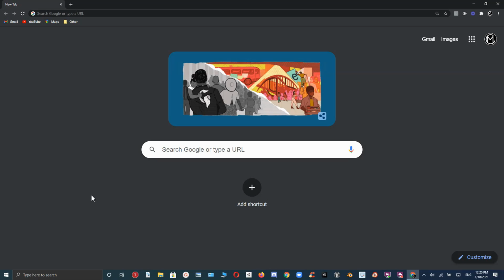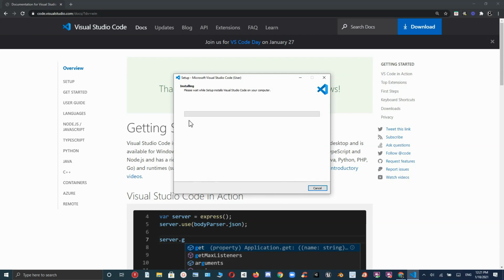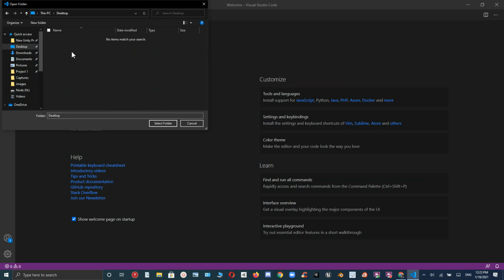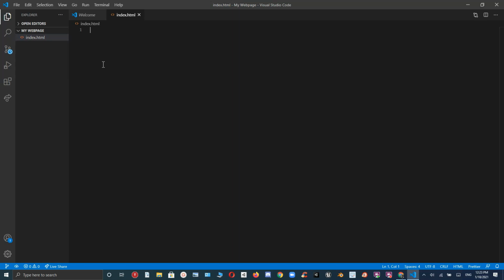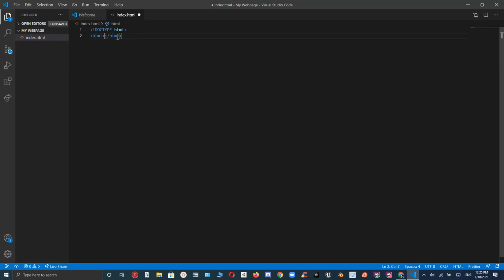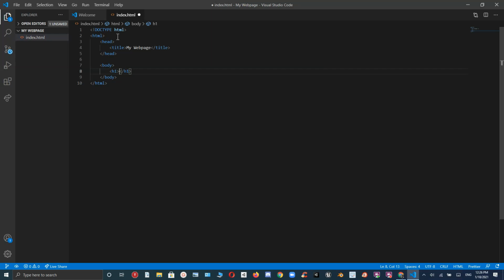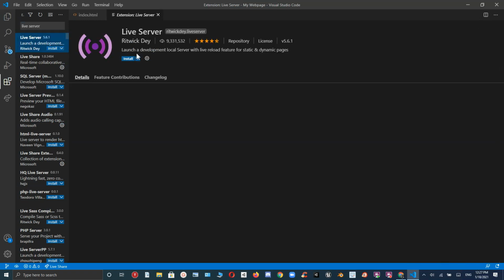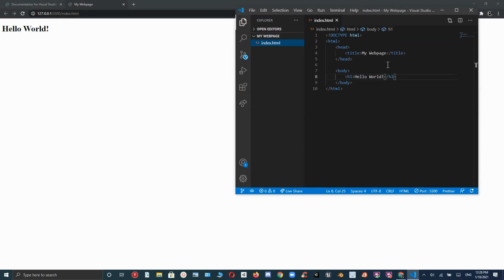HTML and CSS Introduction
This video will go through how to download an IDE, called Visual Studio Code, to write all your code in, and will teach you how to write and execute your first HTML program live on the web!